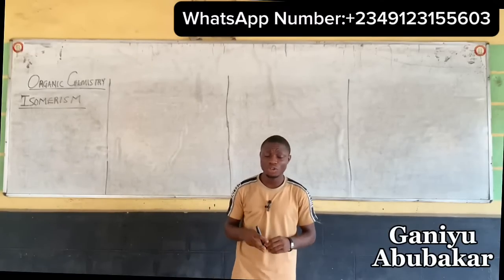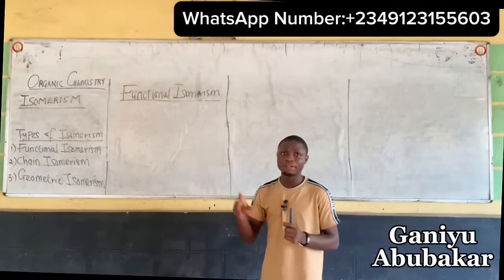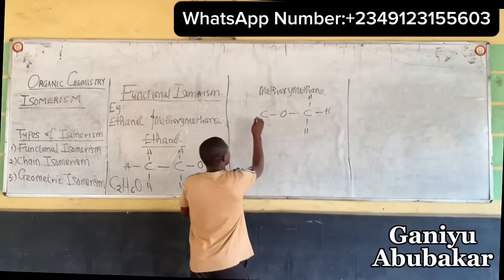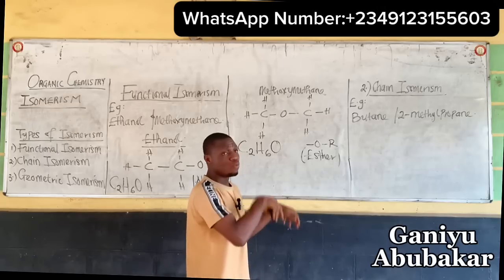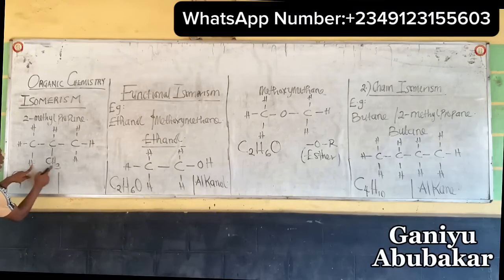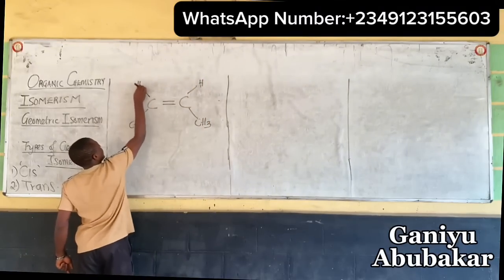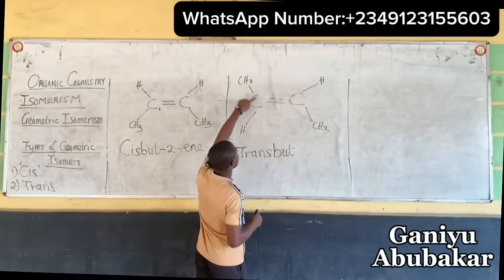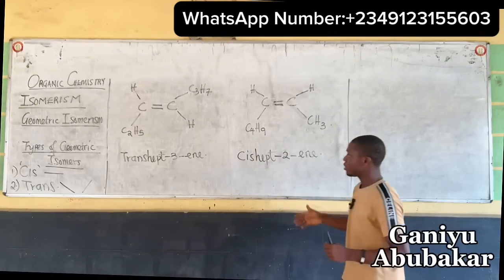The Concept Of Isomerism (Definition, Types, Example)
Isomerism is a fundamental concept in chemistry that can be tricky to grasp, but fear not! In this video, we'll break down what isomerism is all about, covering the different types of isomers, how they're formed, and their properties. From structural isomers to stereoisomers, we'll delve into the world of molecules and explore the fascinating world of isomerism. Whether you're a chemistry student looking to ace your exams or simply curious about the wonders of science, this video is for you! So, let's dive in and discover the intricacies of isomerism together!